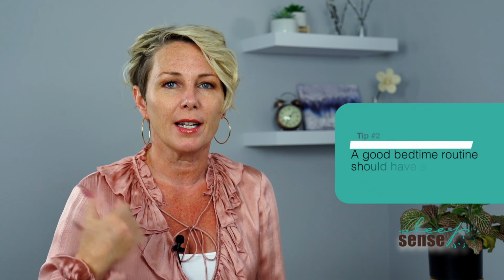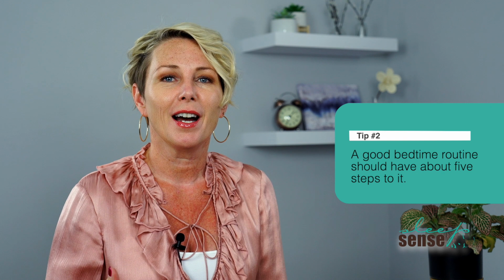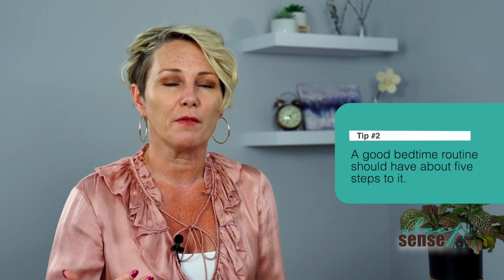Back to School Sleep Tips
Getting the kids back to school can be a bit of a mixed blessing, but one thing's for certain. It means returning to a nice, predictable schedule. The only problem is that after two months of freestyling their sleep schedule, it can be tough to get things back on track.

In today's video, I've got a few easy steps you can take to solve this situation in just a few nights and get your little one back into the groove, so they're feeling ready for sleep come bedtime.